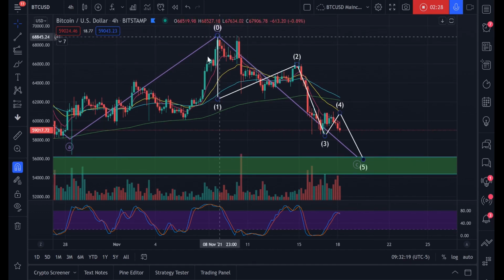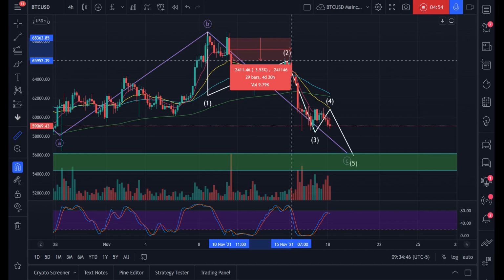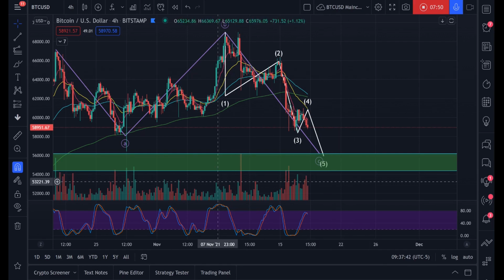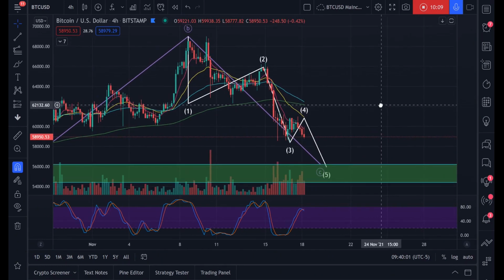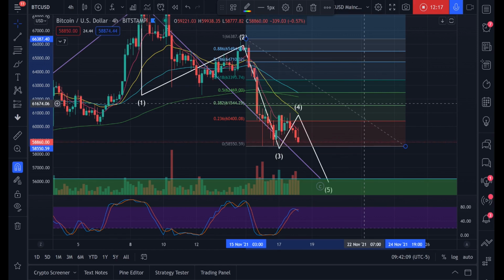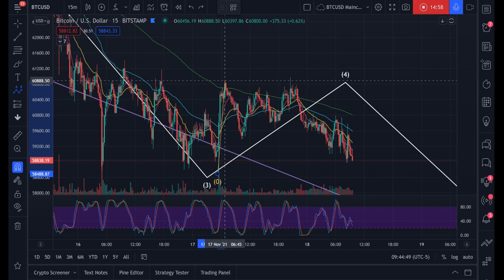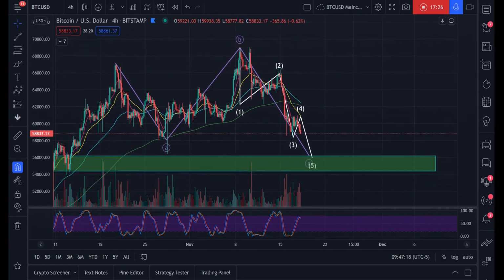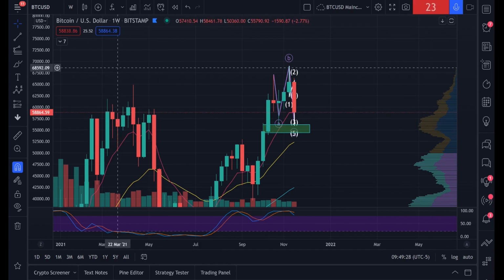Where Will $BTC Bottom ??? [Daily Bitcoin Update]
Bitcoin has been in a downtrend for some time, now. Where is a likely bottom?

Let's analyze.